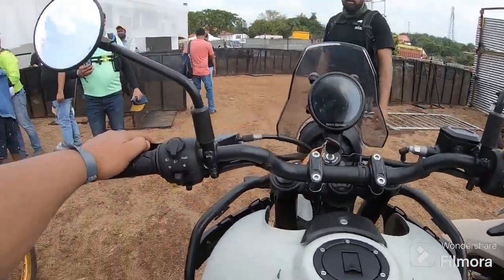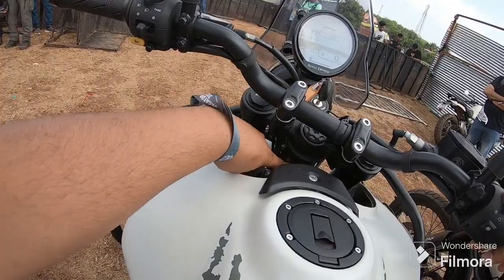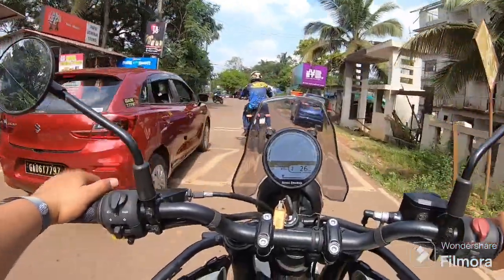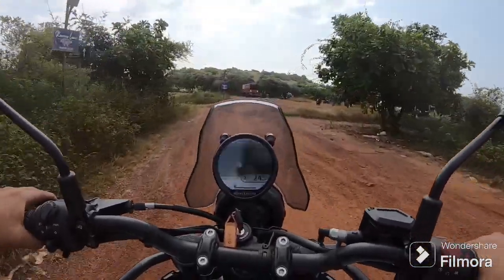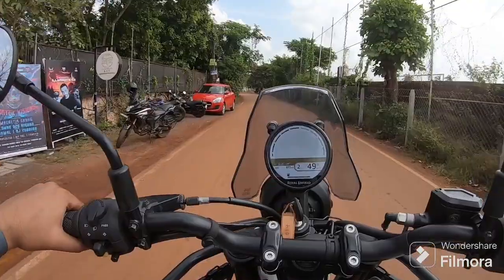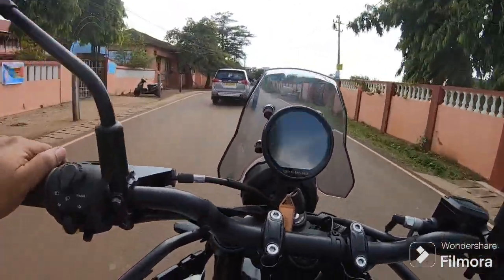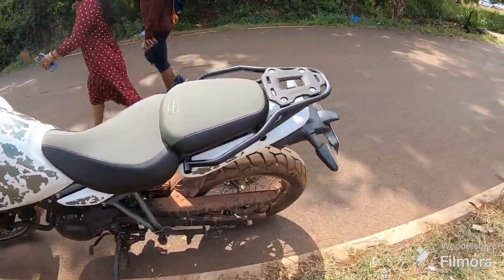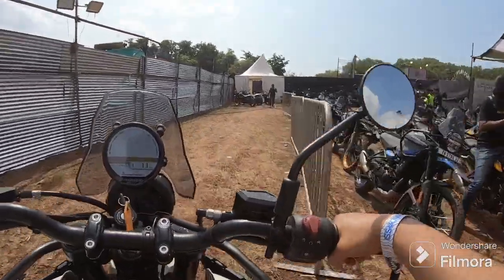Royal Enfield Himalayan 450 Test Ride Review | Initial Impressions | Walk around